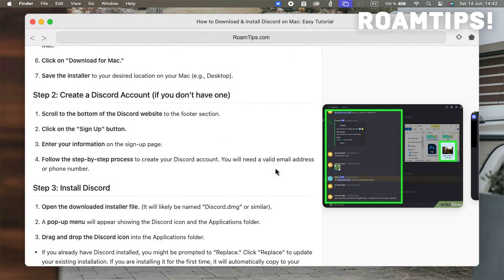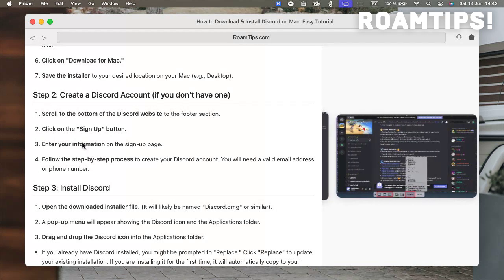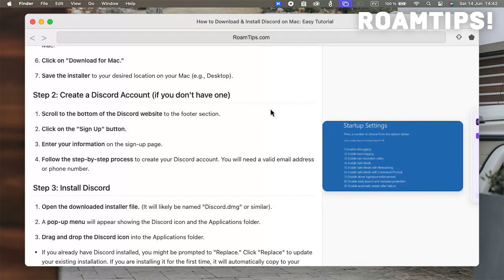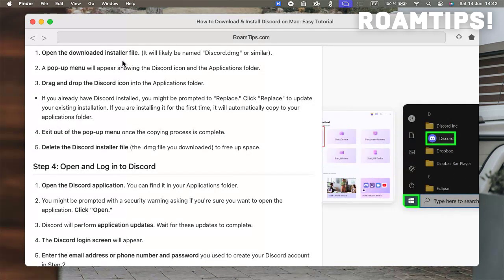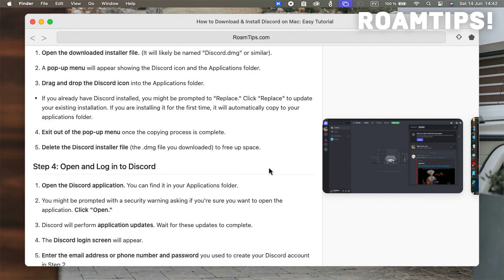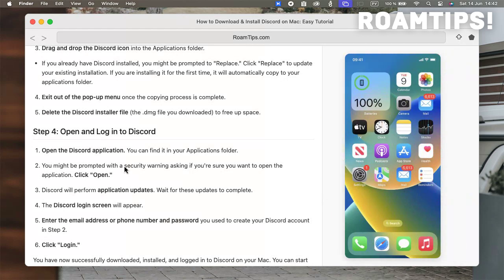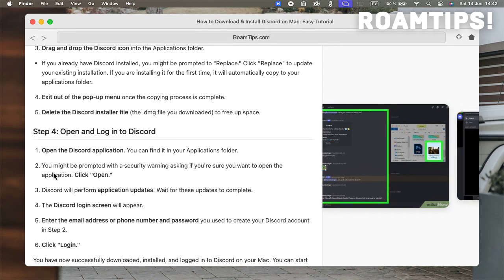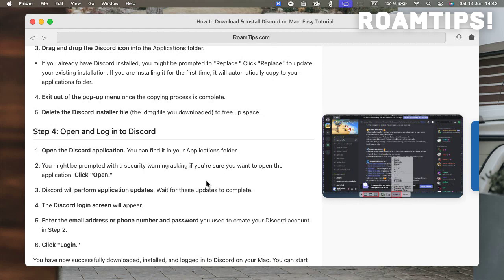How to Download & Install Discord on Mac Easy Tutorial